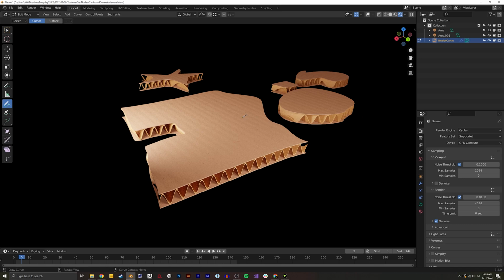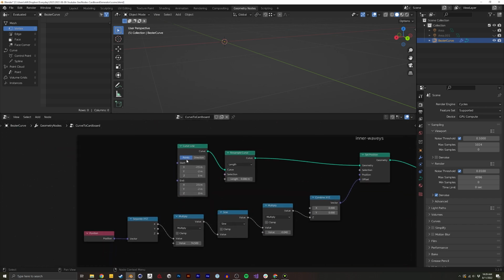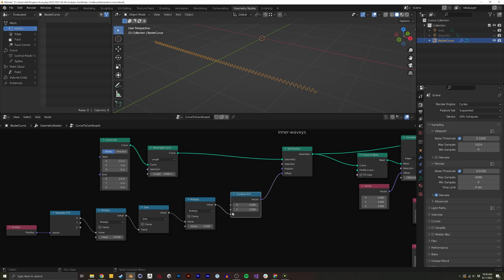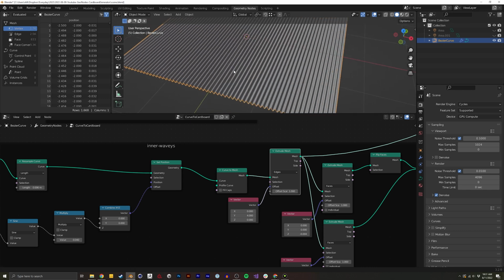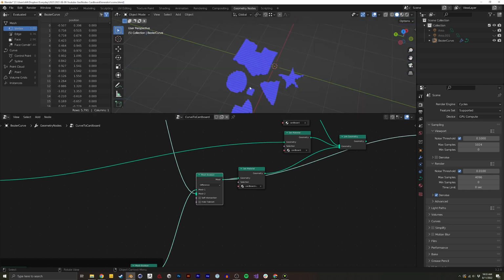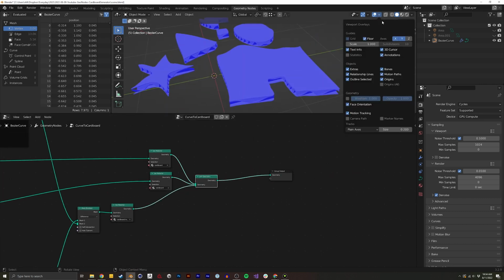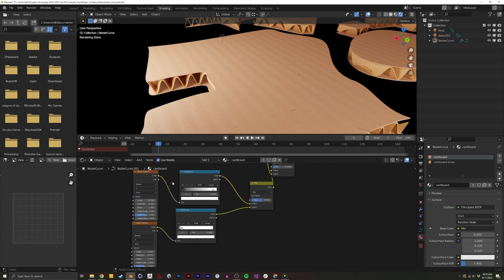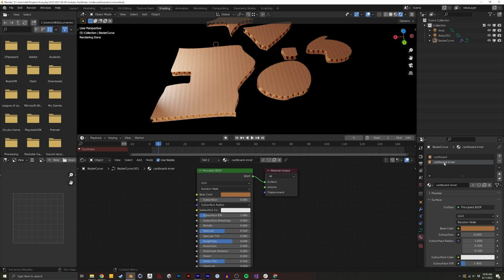Blender Geometry Nodes - Cardboard Generator!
Want that sweet sweet feeling of cutting out cardboard shapes? Search no more. Here we'll procedurally create realistic or stylized cardboard using Blender and Geometry Nodes.